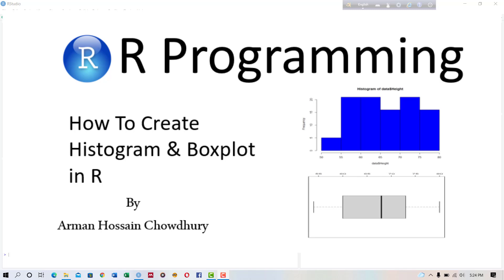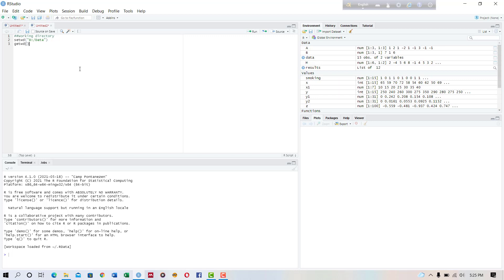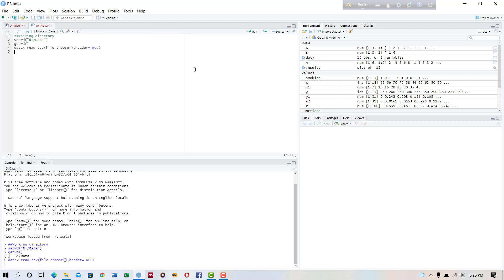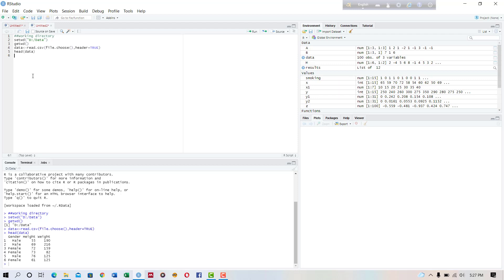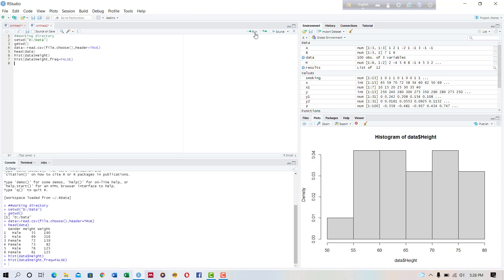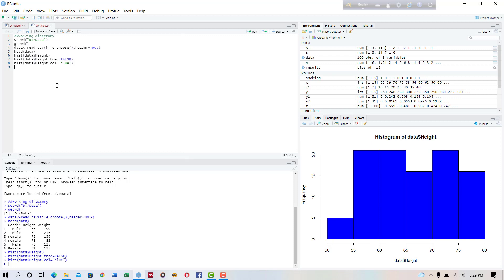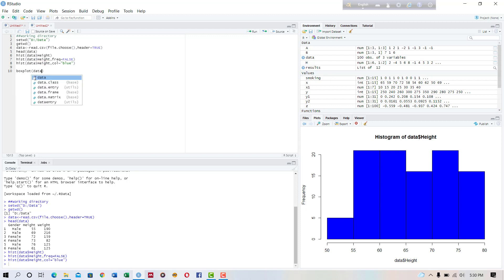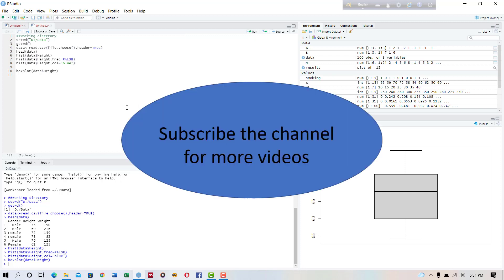How To Create Histogram and Boxplot in R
A histogram is a type of graph that is used to describe discrete or continuous data. In other words, it gives a visual interpretation of numerical data by displaying the number of data points that fall inside a given range of values (referred to as "bins"). It is essentially a graphical representation of a frequency distribution that may indicate the center, fluctuation, and form of the data distribution.

A boxplot is a standardized method of depicting data distributions using a five-number summary ("minimum", first quartile (Q1), median, third quartile (Q3), and "maximum"). It can give you information about your outliers and their values.